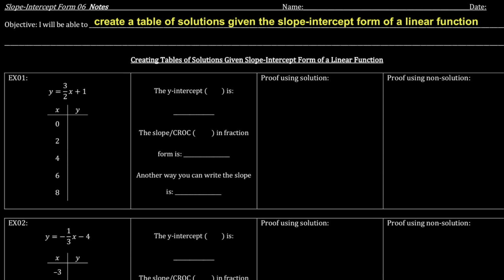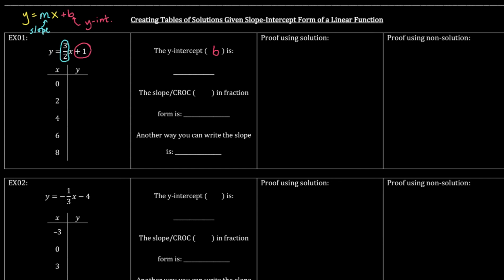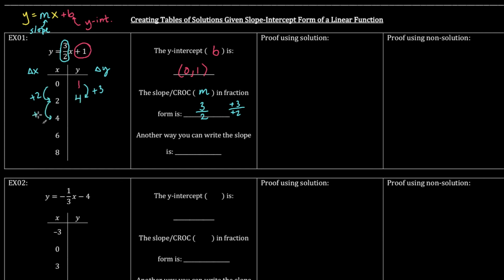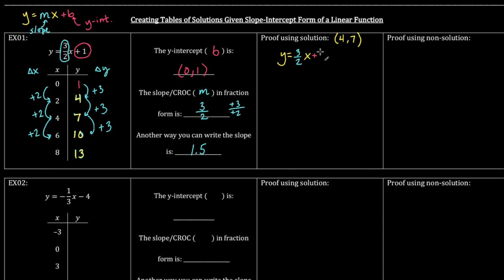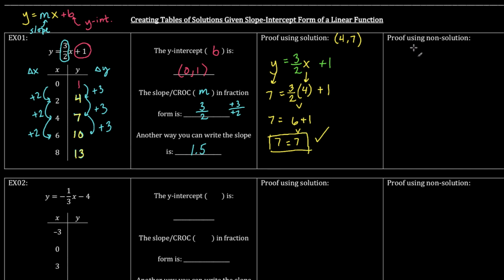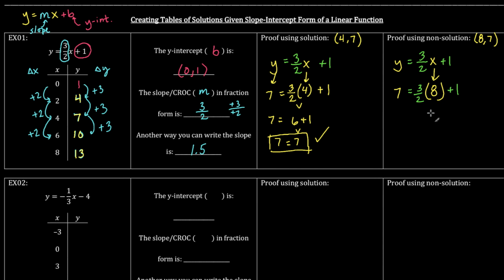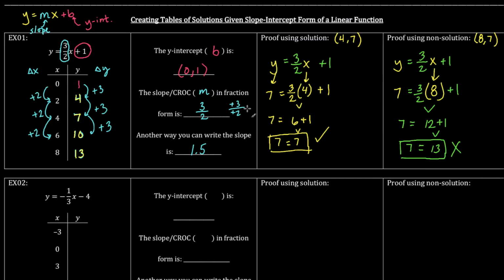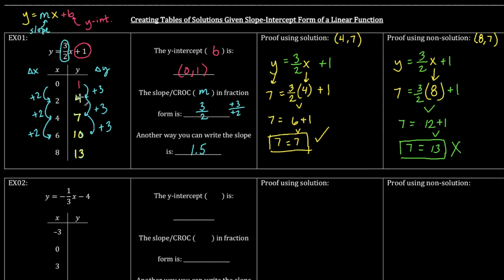83 Slope Intercept Form 06 (Part 01)